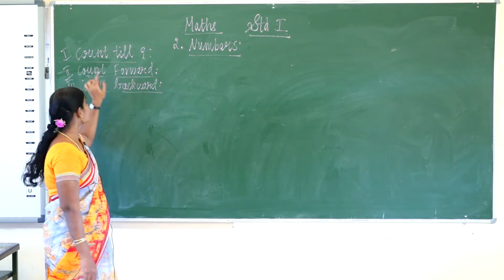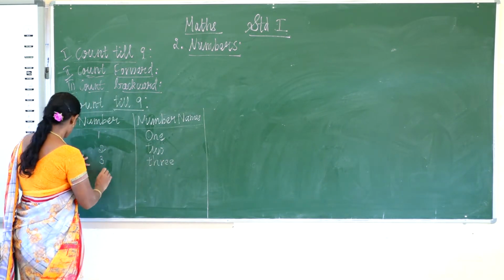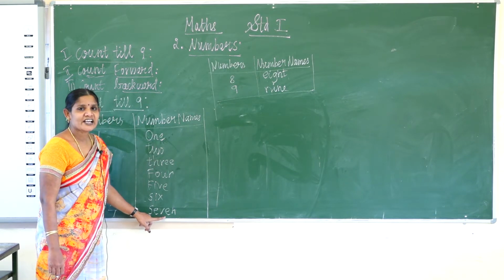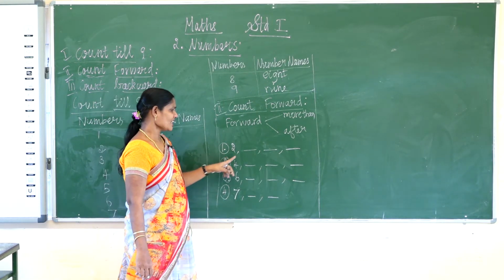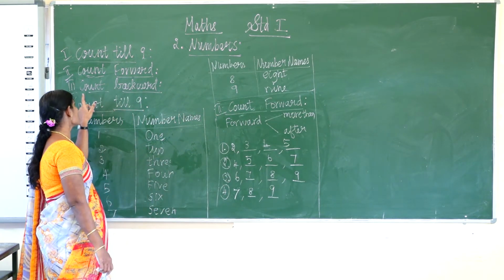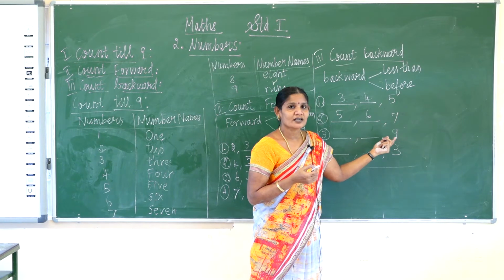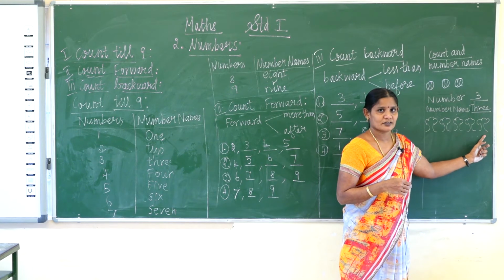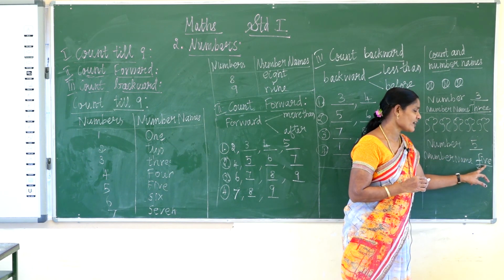I STANDARD MATHS Day 5 - NUMBERS (PART 1)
Curriculum: Next Education curriculum
Syllabus: CBSE
Class: I
Subject: Maths
Topic: Numbers

Tirunelveli-627011
Phone no- 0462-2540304 / 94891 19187